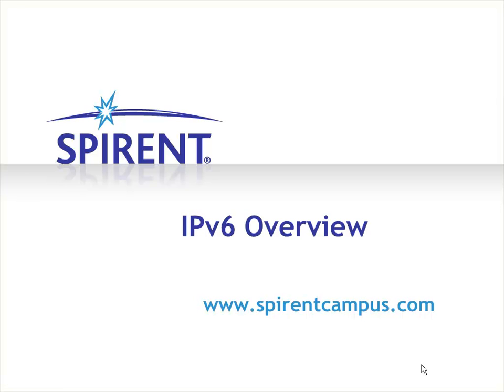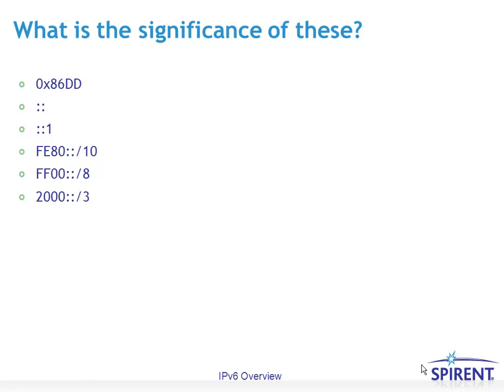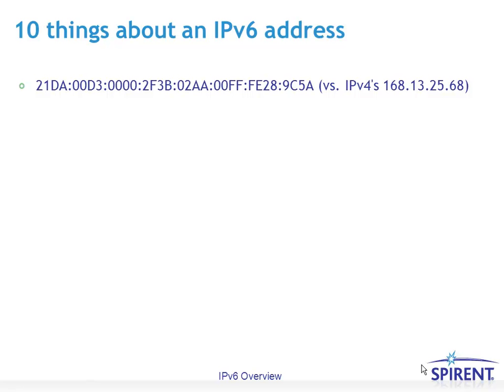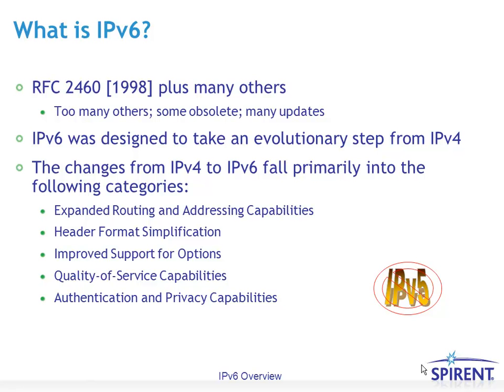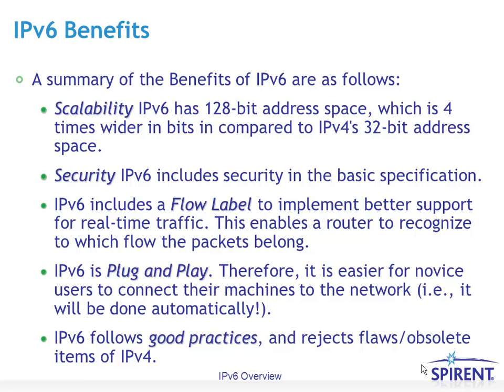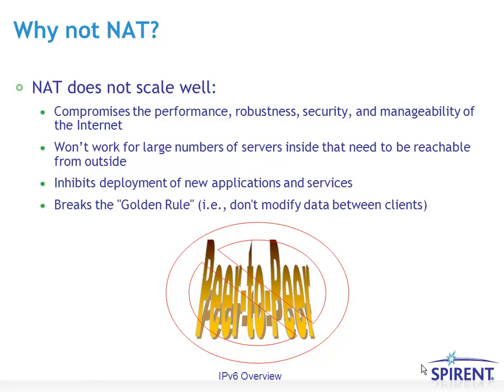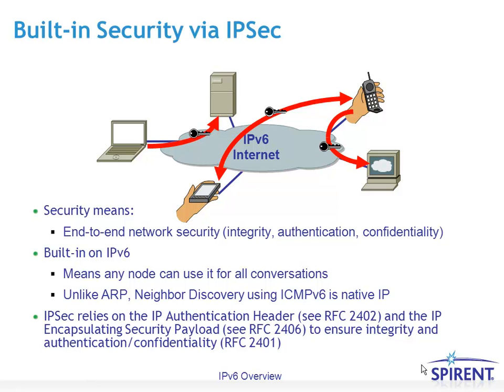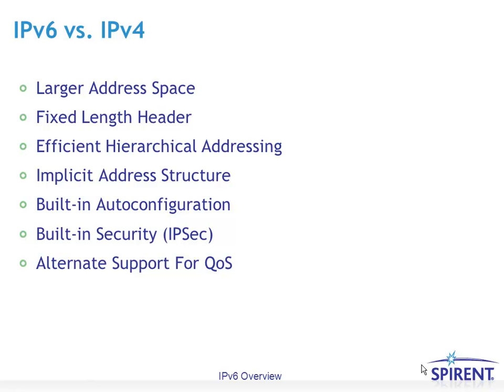Spirent IPv6 Overview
This Video Presentation is a narrated slideshow describing interesting things about an IPv6 address, the benfits of IPv6, IPv6 versus IPv4, what every happend with IPv5, a short history of IPv6, where we are at with IPv6 deployment (at least when this was recorded in 2011), and why not just continue to use NAT.